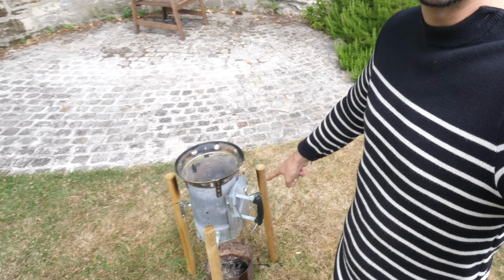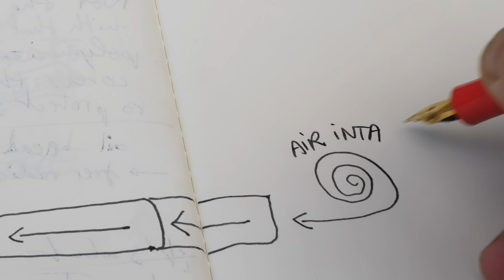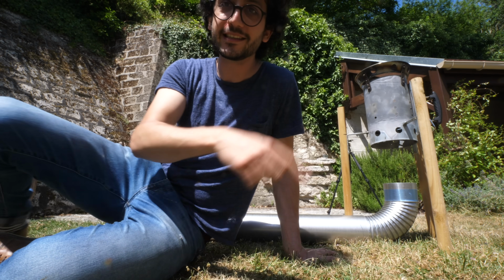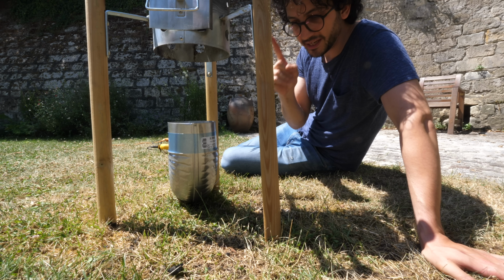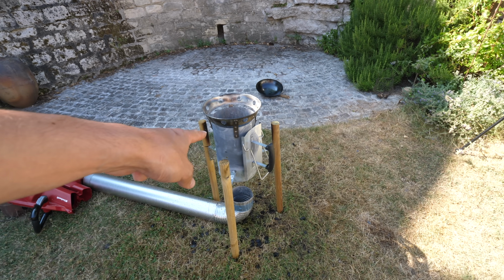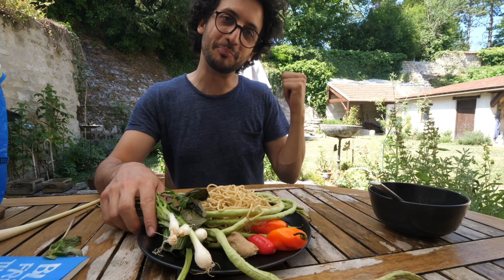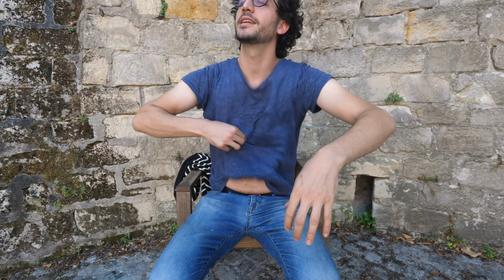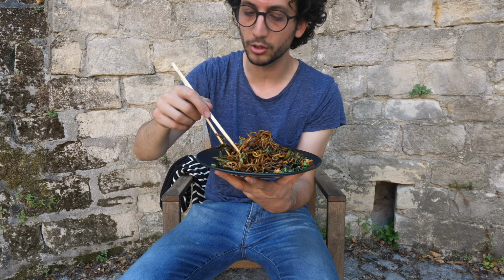More. Power.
Bbq Wok Burner Ep3 ! In short : Chimney Starter + Leaf Blower = 鑊氣 ... Get 2 Months of Skillshare Premium For Free

As mentioned in the video, this piece of content is here for entertainment only, and you shouldn't replicate any of the stunts performed unless you really know what you're doing. Even if it doesn't always show on camera, I do take safety very much into account. Be responsible for your actions.

Salut,

Alex